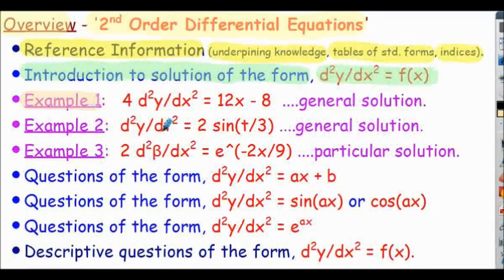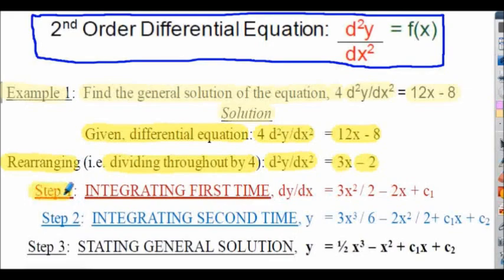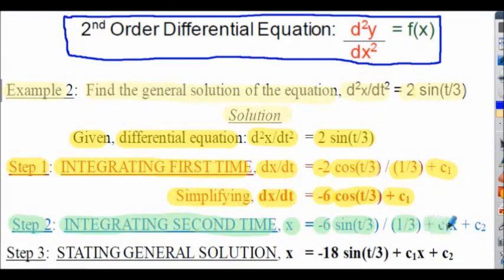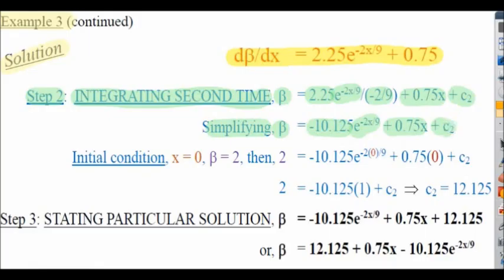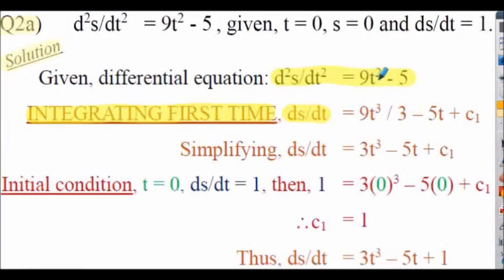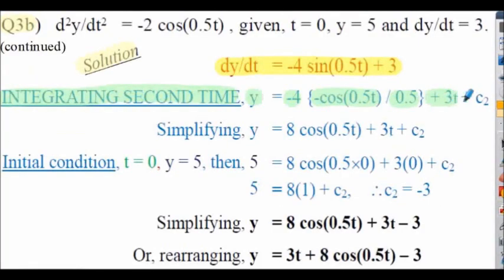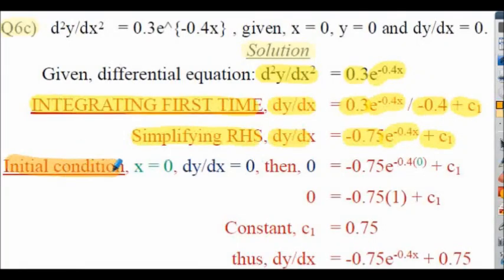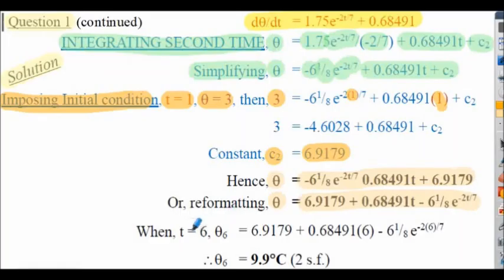Second Order Differential Equations - Double Integration method (issue 2)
This lecture video solves second order differential equations of the form, d^2y/dx^2 = f(x), using the 'double integration' technique.  Functions of x considered are polynomial, sinusoidal and exponential.